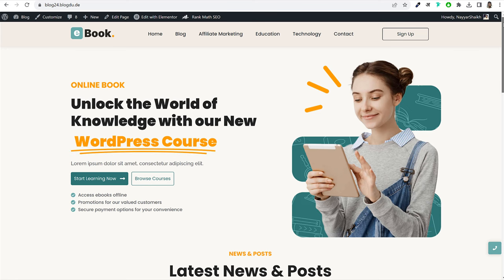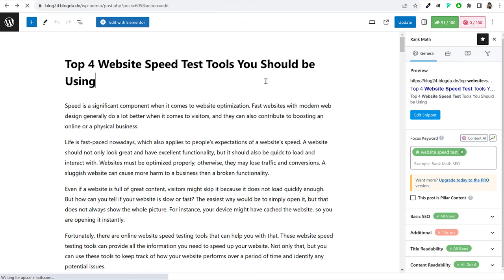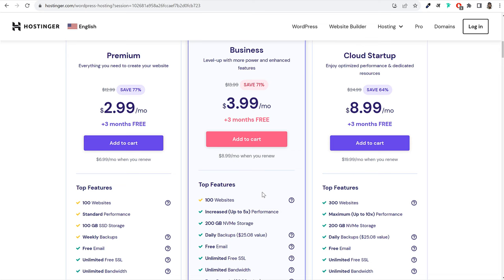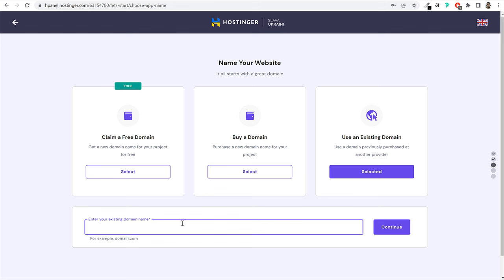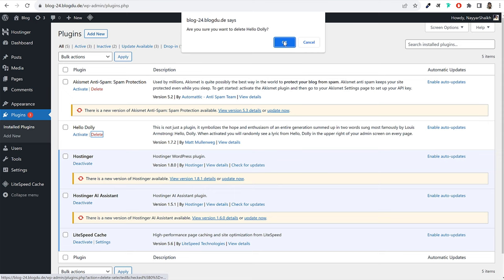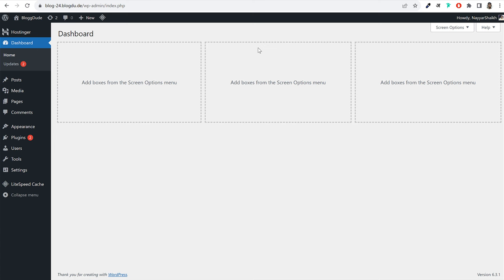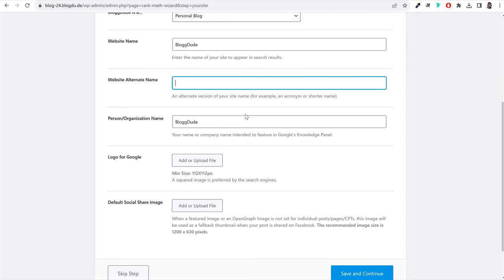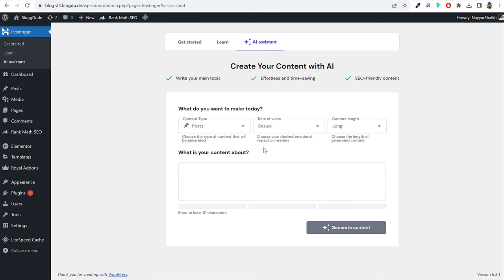How to Start a FREE Money Making BLOG with Chat GPT & WordPress 2024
How to Start a FREE Money Making BLOG with Chat GPT & WordPress, Integrate Google Analytics, AdSense & Search Console, Rank High on Google & Bing with 100 SEO Score, 2024 Tutorial for Beginners
★ - Important Links - ★
☑ Watched the video!
☐ Liked?
00:00 Introduction & Demo Website Tour
08:48 Best & Fastest Hosting
25:38 Basic WordPress Settings
31:23 GoDaddy to Hostinger
34:16 Installing Themes & Plugins
40:14 Rank Math Setup
44:53 Connect Google Analytics & Search Console
47:46 Write a Blog Post with Chat GPT AI
52:11 Generate Title & Focus Keyword with Chat GPT
01:03:17 Improve Rank Math SEO Score
01:25:25 Blog Post Thumbnail
01:27:40 Creating Home Page
02:02:02 Make Website Mobile & Tablet Friendly
02:04:35 Create Blog & Contact Page
02:07:23 Creating Menu
02:08:32 Final Customization